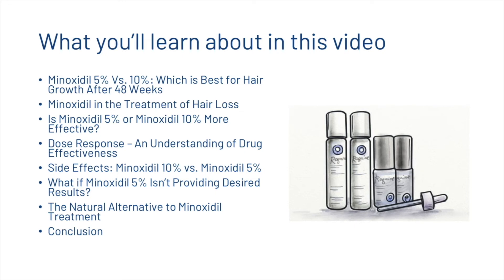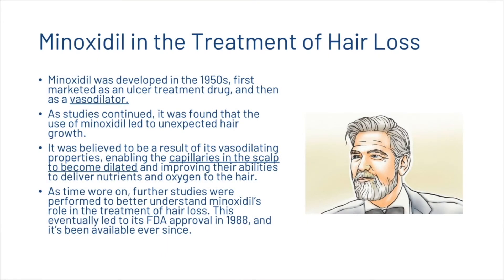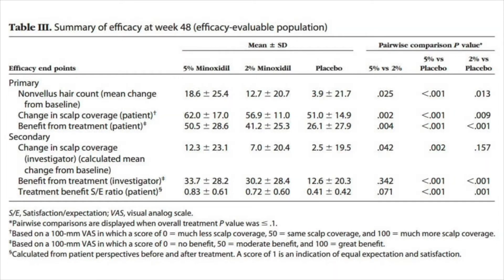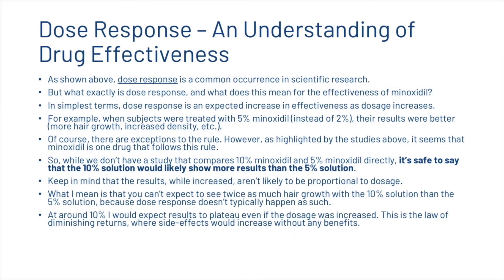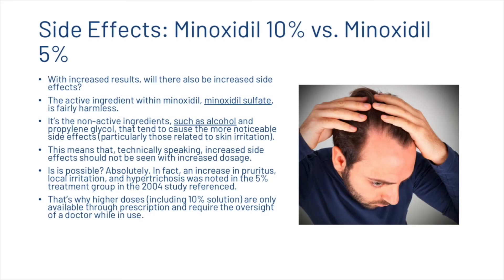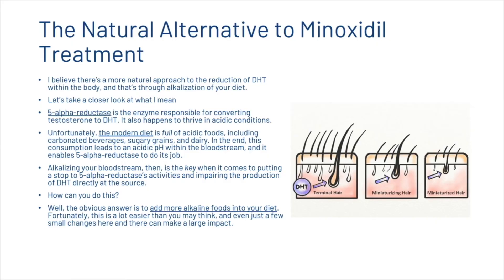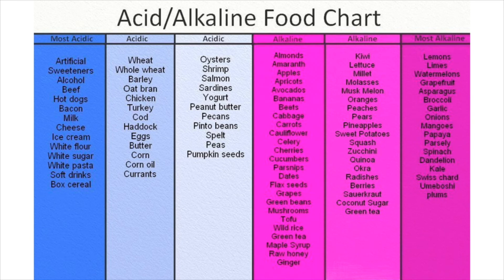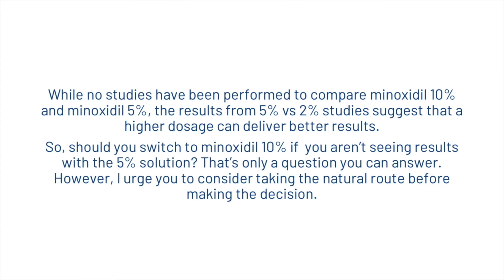Minoxidil 5% Versus 10% for Hair Loss - 48 Week Review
In this video, we are going to compare minoxidil 10% to minoxidil 5%. There are no direct studies available on the topic, but some assumptions can be made based on the research studies that are available.

We look into:

•Minoxidil 5% Vs. 10%: Which is Best for Hair Growth After 48 Weeks
•Minoxidil in the Treatment of Hair Loss
•Is Minoxidil 5% or Minoxidil 10% More Effective?
•Dose Response – An Understanding of Drug Effectiveness
•Side Effects: Minoxidil 10% vs. Minoxidil 5%
•What if Minoxidil 5% Isn’t Providing Desired Results?
•The Natural Alternative to Minoxidil